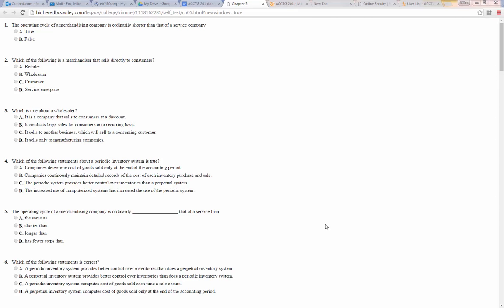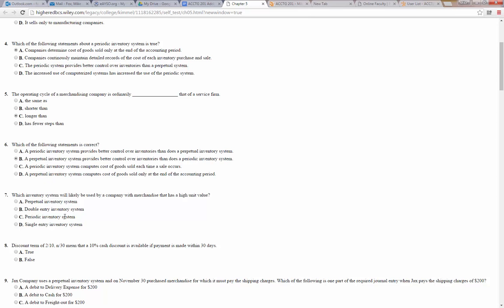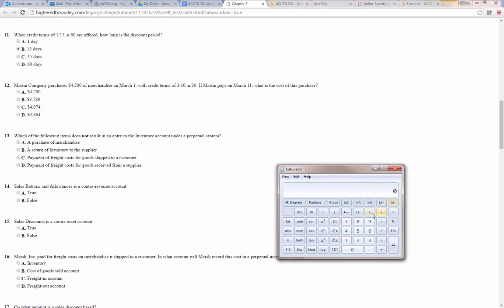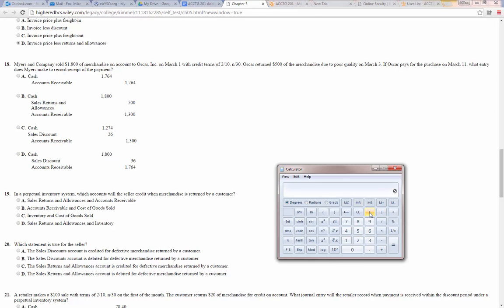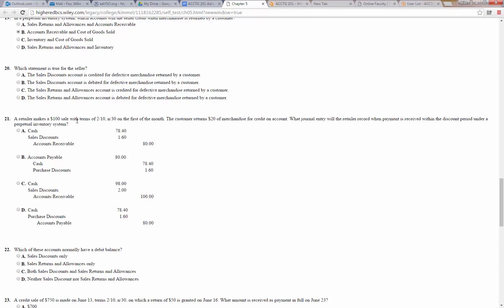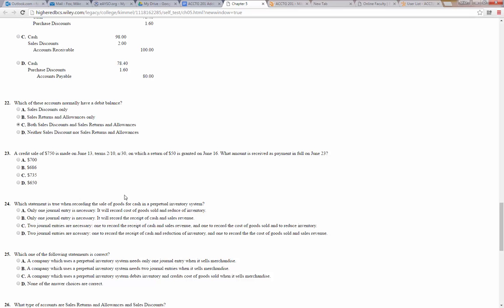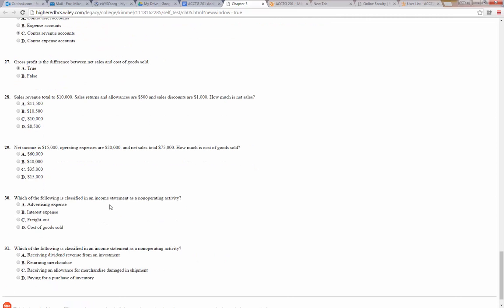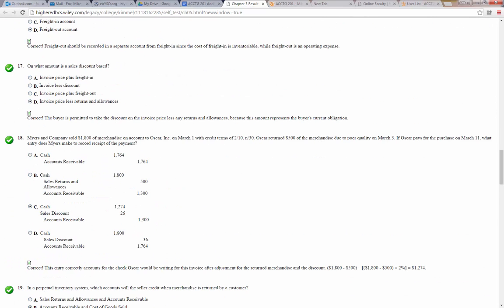ACCTG 201 Ch 5 self test walkthrough 20160518 123428 8